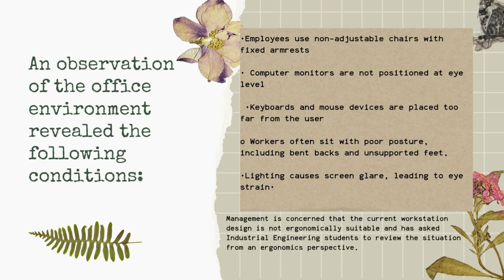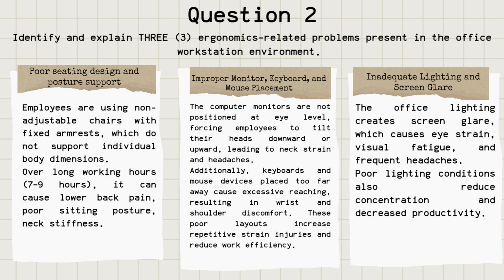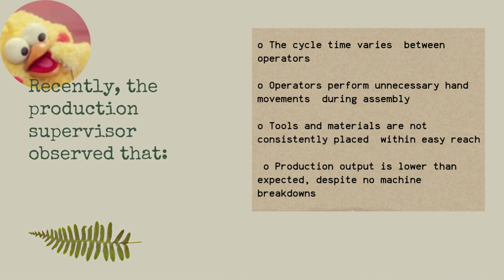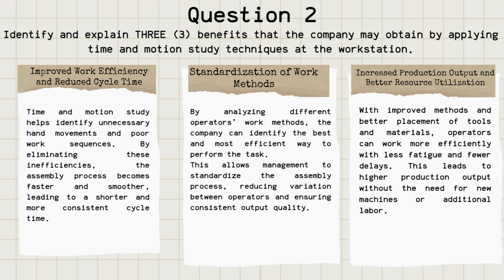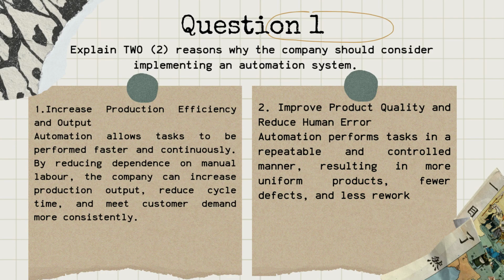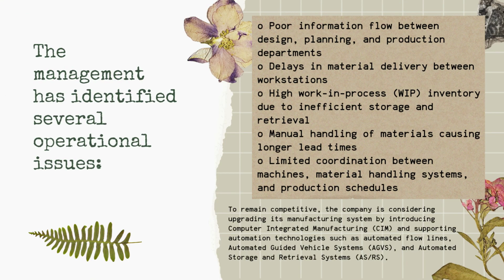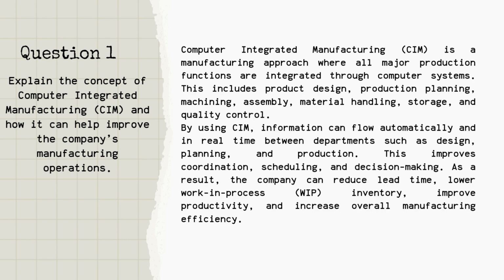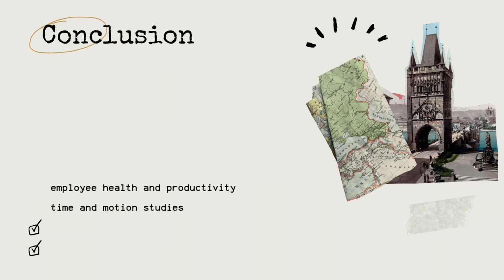Case Study BMII1112